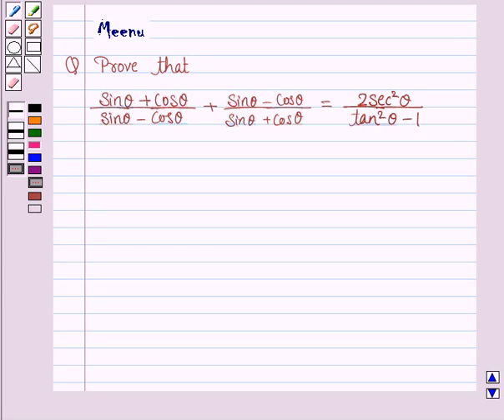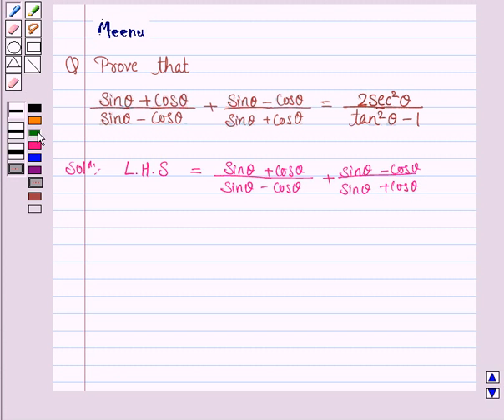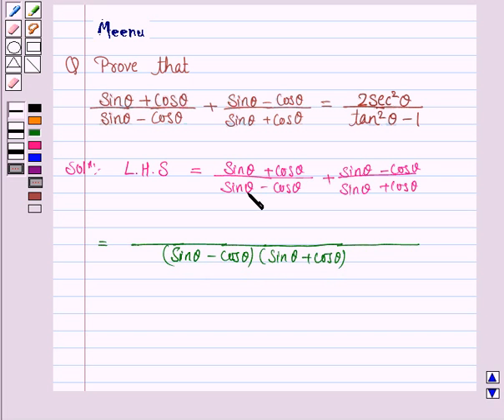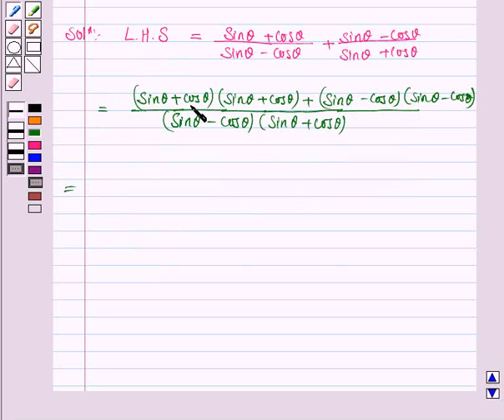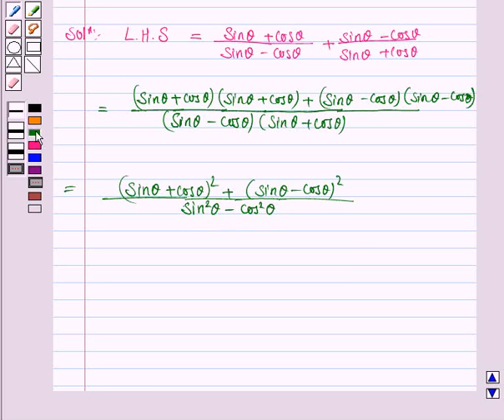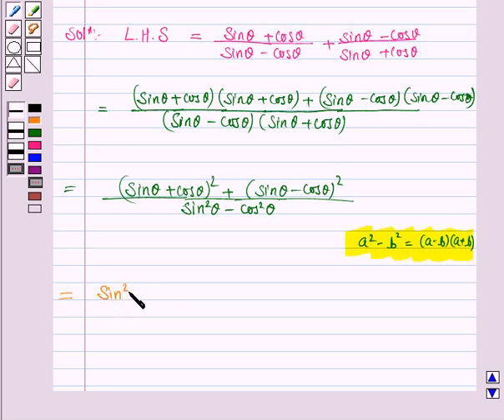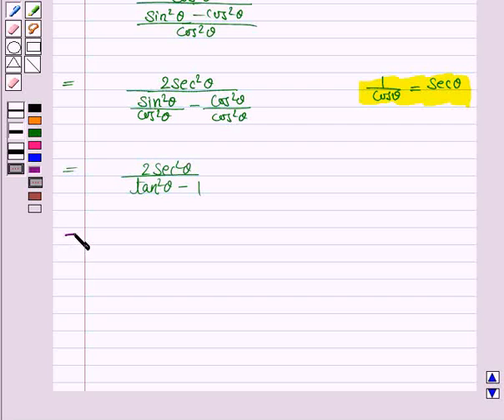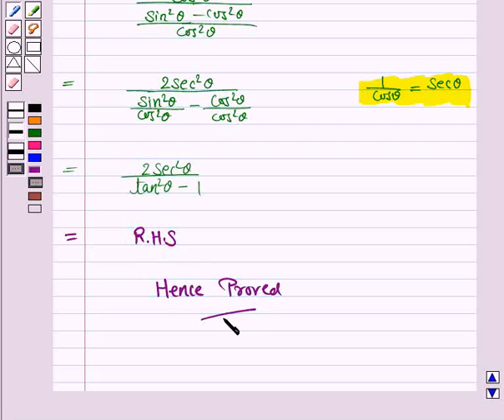Maths X CBSE B 2006 1 14 OP1